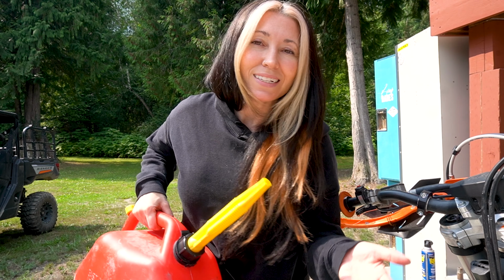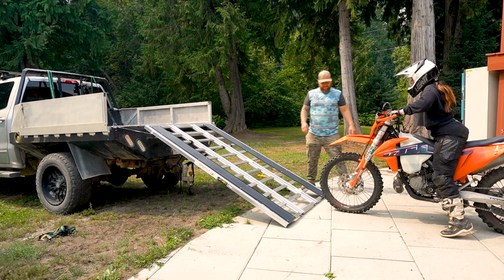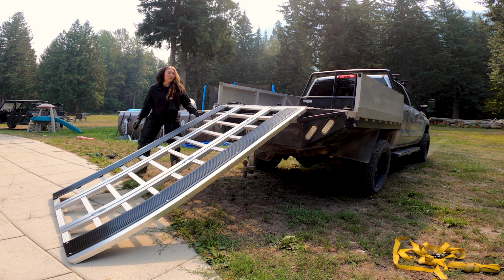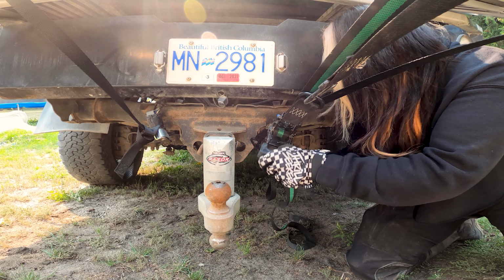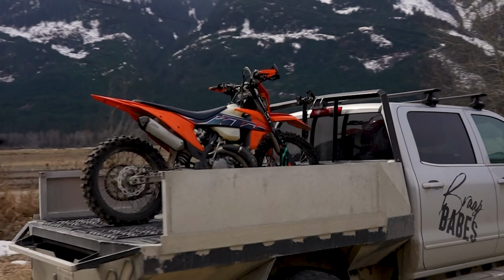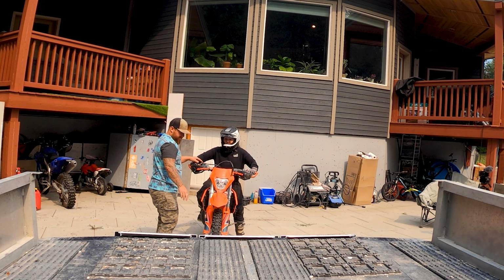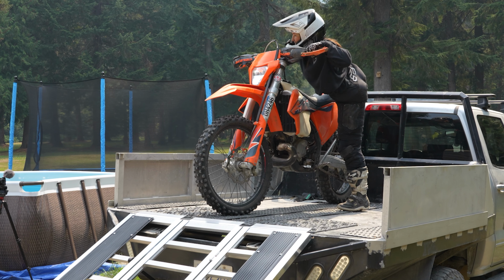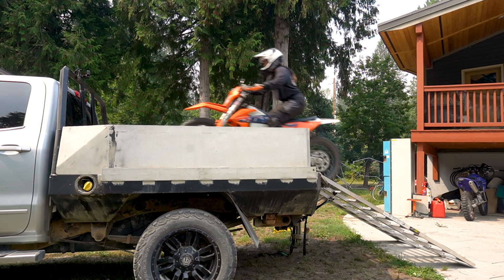How to load your dirt bike like a pro using a wide ramp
I am all about loading your dirt bikes independently so use this technique at your own risk.

It is highly recommended to not drive up a ramp, and is actually recommended to walk up the ramp with a buddy or a winch.

But in my unique situation, I don't have the option to use a buddy to help every single load.

So PLEASE, use this at your own risk and practice. Get to know your dirt bike. Know how to ride it first. Get familiar with your clutch and your brakes!

It's no one's fault but your own if you don't take the time to do things properly.